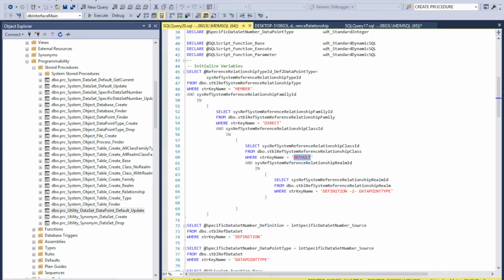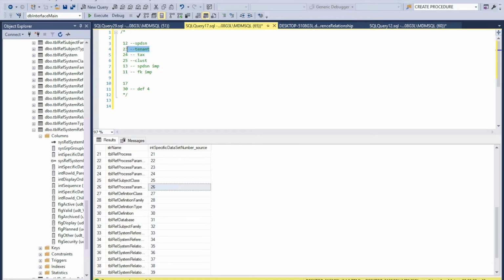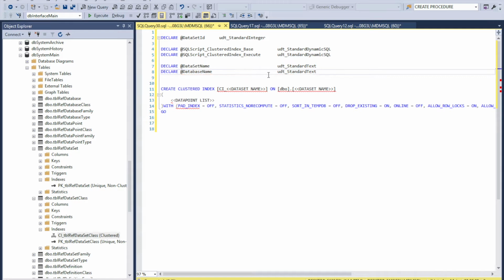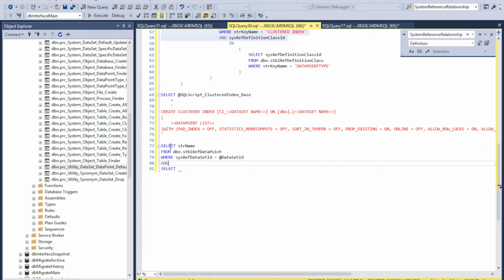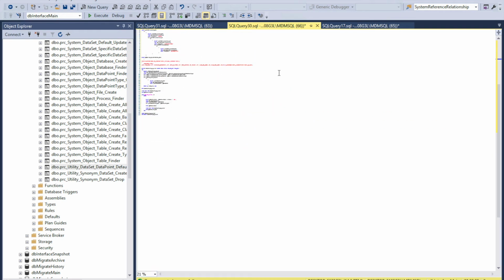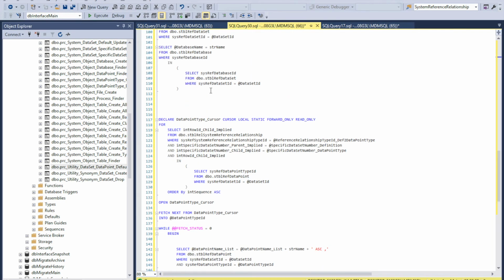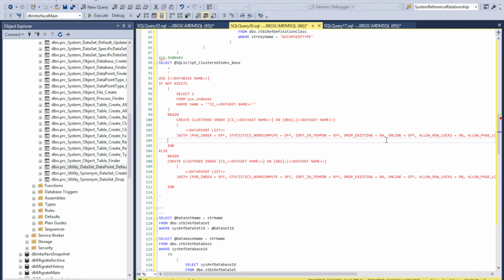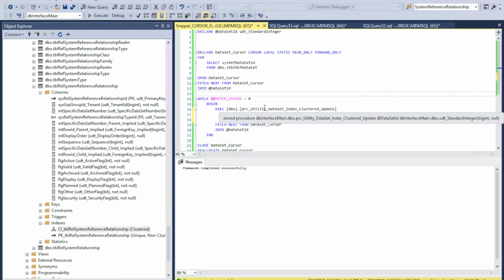014 - Definitions: Clustered Indexes - Master Data Management in SQL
In this video, I automate the clustered index process.